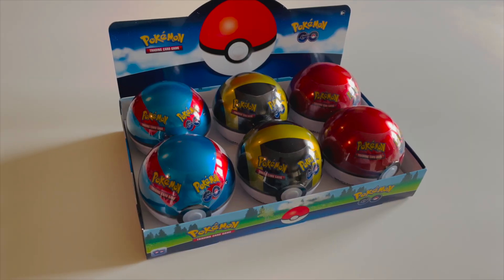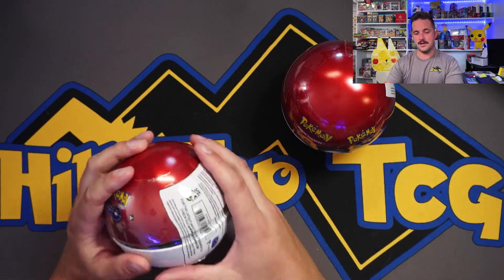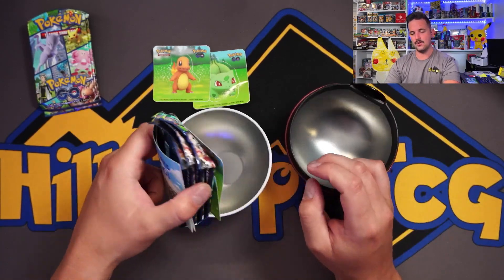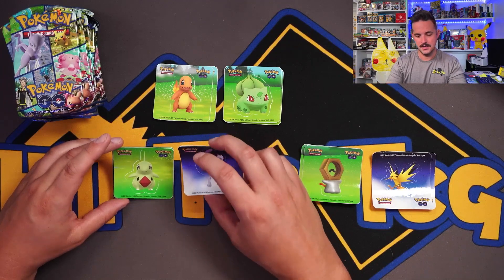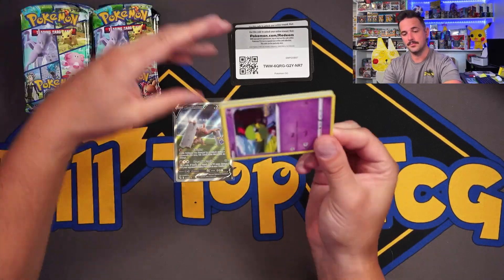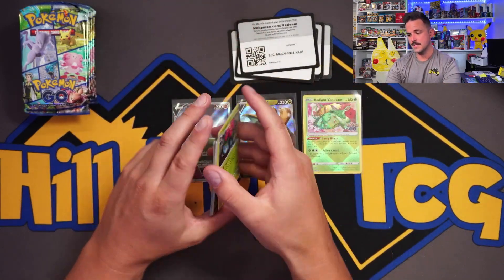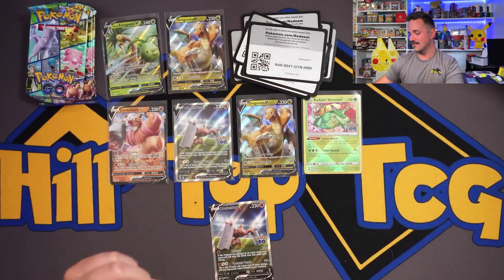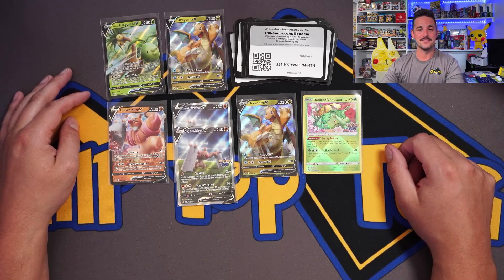Product Review! Pokemon Go Poke Ball Tin Display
Let's sit down and review the new Pokemon Go Poke Ball Tin's that release on 8/26/2022.  What's your thoughts on this product?  Is it worth the purchase?

Whatnot!